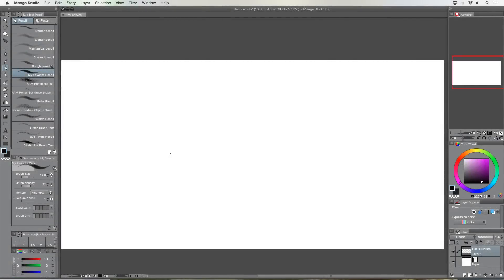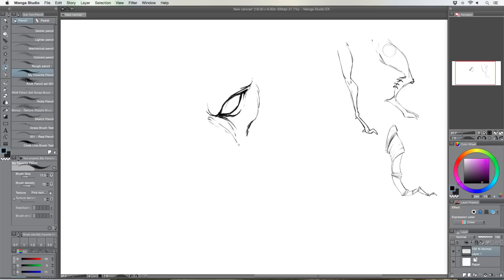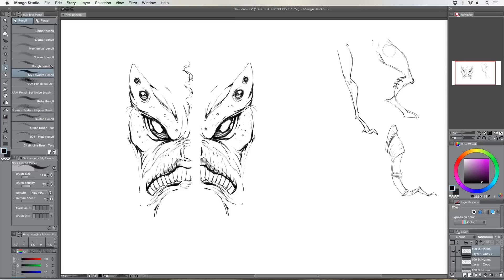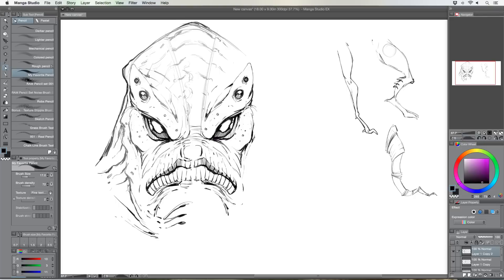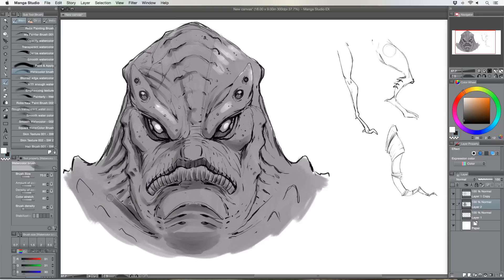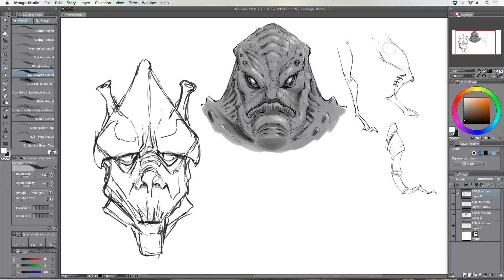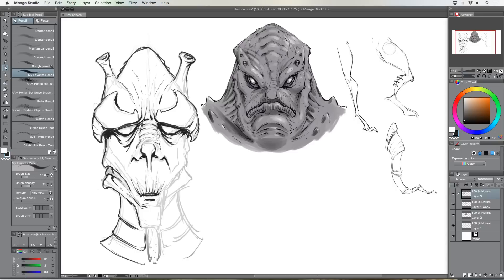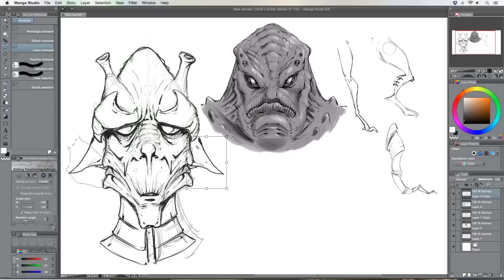How to Create Alien Concepts in Manga Studio 5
This video tutorial is on How to Create Alien Concepts and I narrate the process while using Manga Studio 5 to create the artwork. I talk about the process of creating creature designs by studying from various parts of nature.  This was in response to a video request.